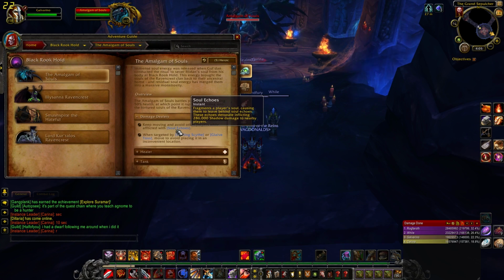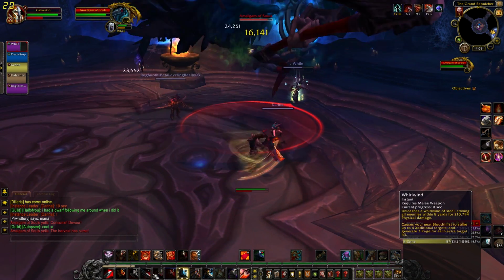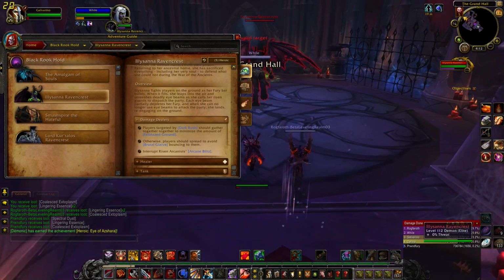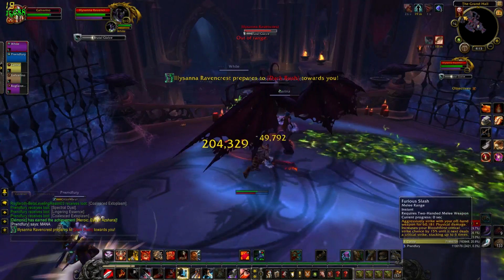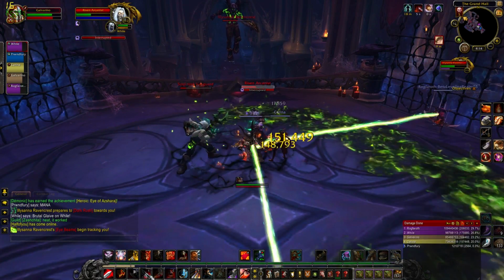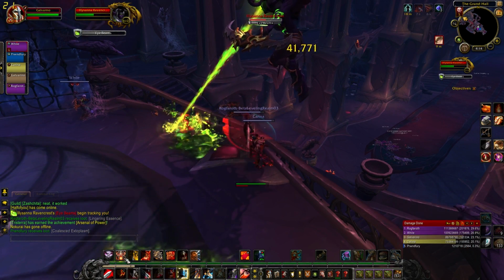Legion Beta: Black Rook Hold Heroic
In this video I take you through Black Rook Hold. It's a pretty straight forward dungeon with pretty easy boss mechanics. I don't show any adds because I found they were all pretty basic. Just interrupt spells, CC, and stun as much as possible and you'll be golden.